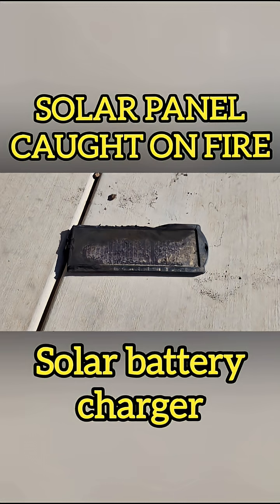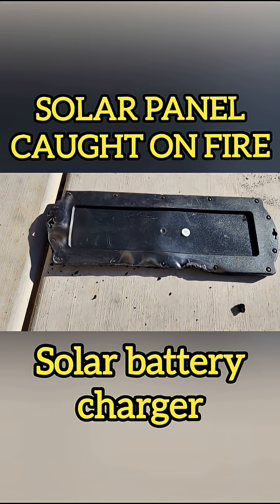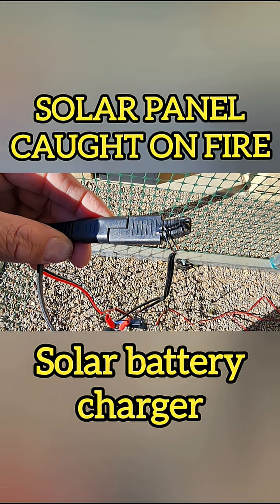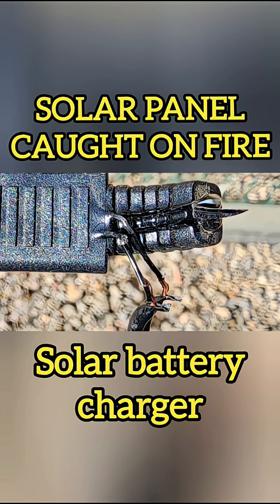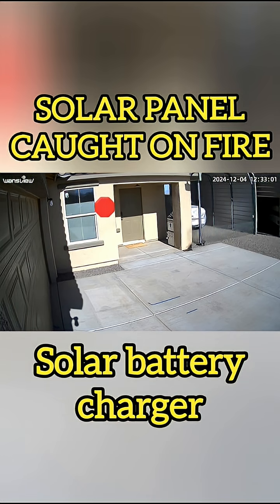Solar car battery trickle charger almost burned down my truck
My solar car battery trickle charger caught on fire.  I am glad I did not leave the panel inside my truck.   This video will show how it caught on fire.

solar car battery trickle charger Review.